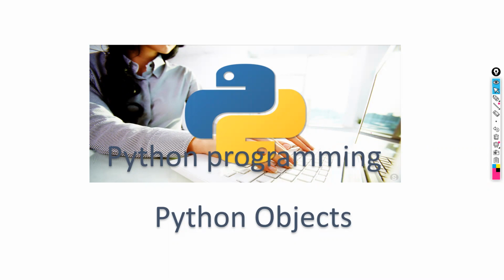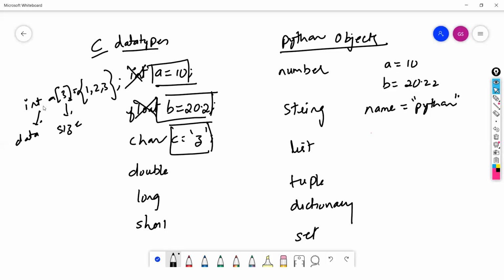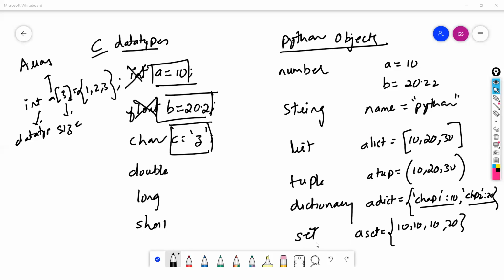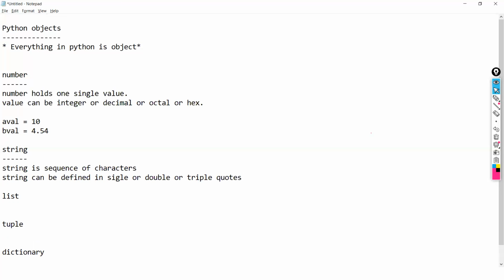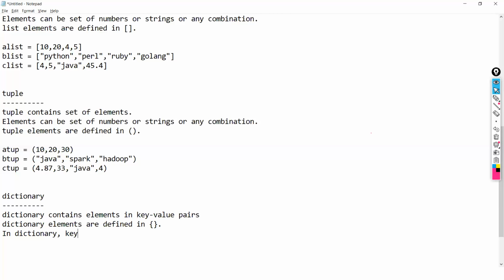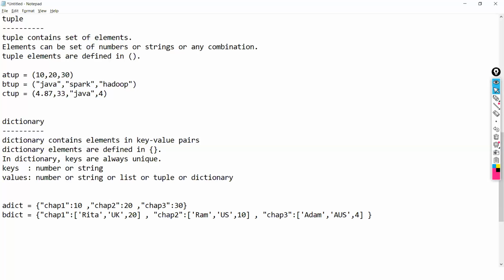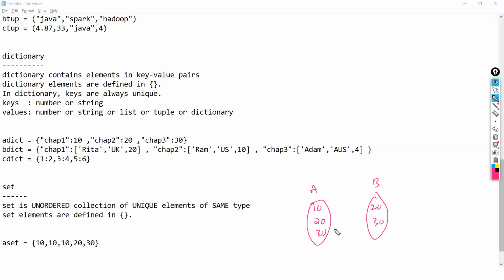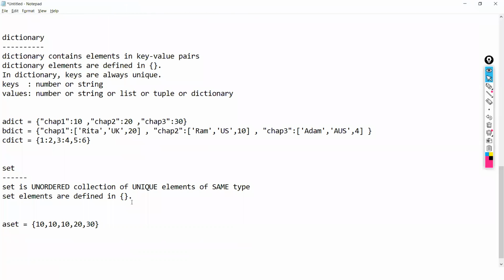# Python Objects | Practical Python Tutorial [Basics to Advanced] | Giridhar Sripathi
Practical Python tutorials from basics to Advanced

** Python Objects
In this video, we will try to understand Objects

number
string
list
tuple
dictionary
set